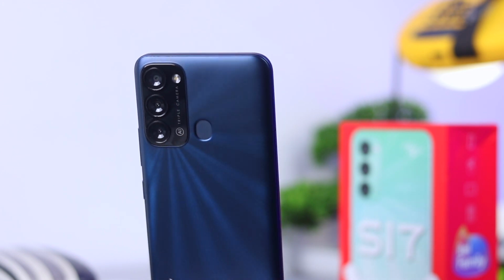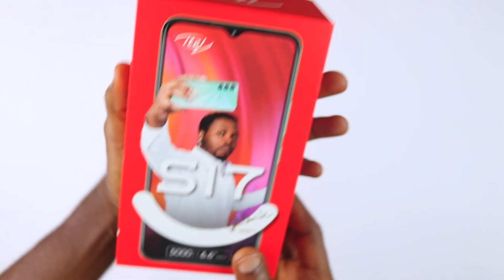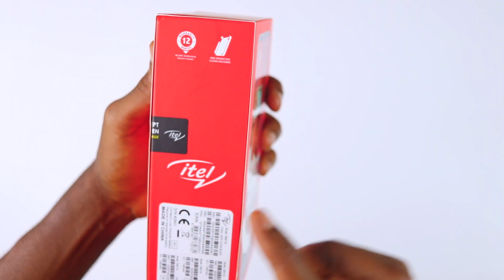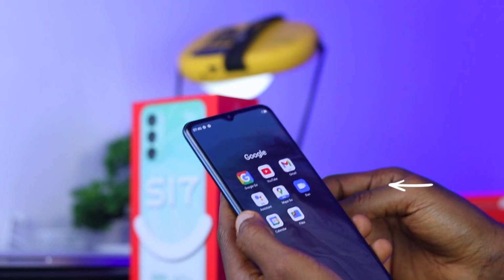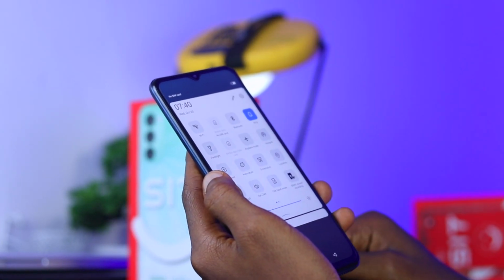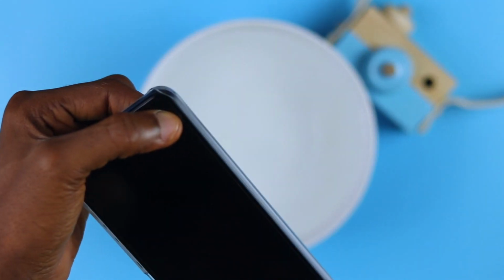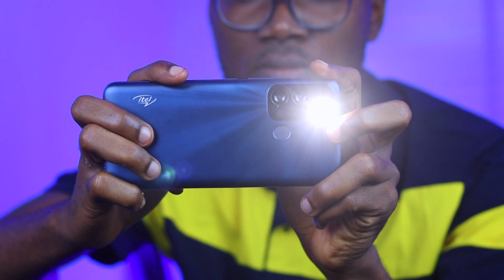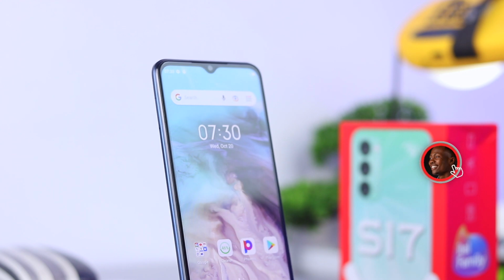Itel S17 Unboxing and Review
Itel recently launched a new device, the itel S17. The Itel S series is itel’s Camera centric line-up. The S17 was launched alongside other tech devices like itel TV, itel earbuds, itel car charger, itel laptop, and some home appliances. Itel is really going all in.

Itel S series is usually itel’s flagship in quote. Itel itself is an entry-level phone manufacturer so in the real sense they don’t have a flagship but the S series is the series that usually gets the most attention and you’d see this in the phone packaging and marketing.

This phone costs N40k or $70 and has a 5000 MAH Battery, 1GB of RAM, 16GB of ROM, and a camera system that can capture you with just a smile.

Quality Tech Reviews, Tech Unboxing, and Tech Education Videos with different shades of fun.

Content Creator | YouTuber | Geek | Tech Addict | GodChaser!